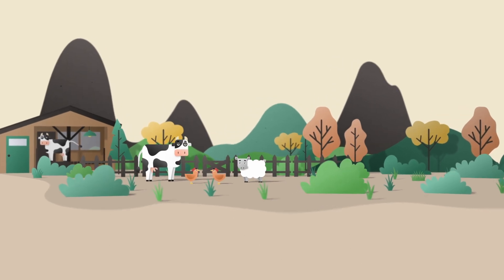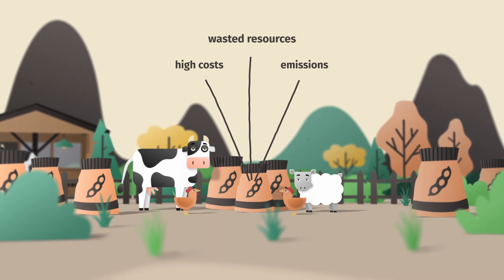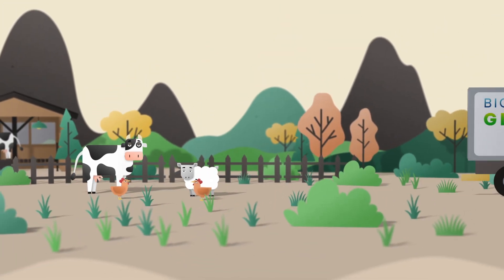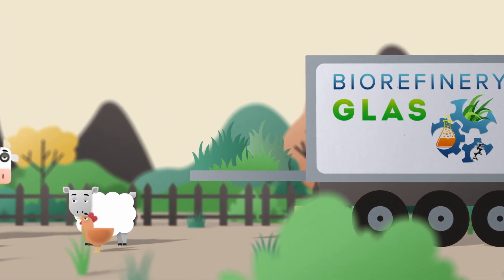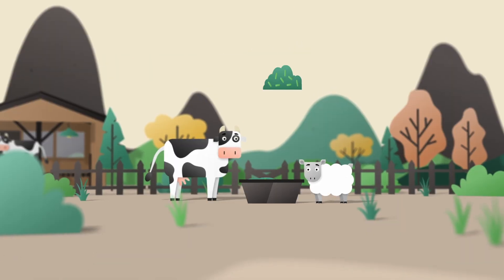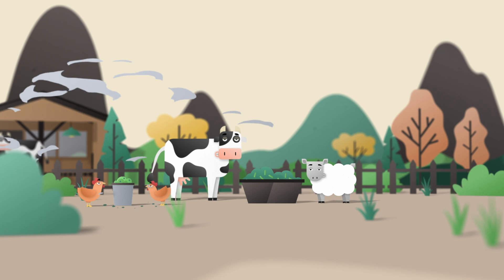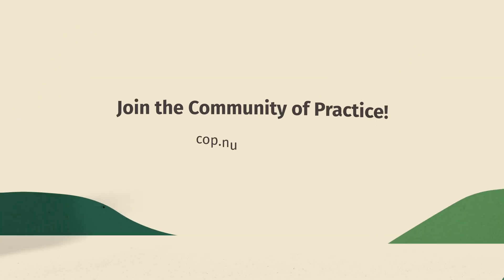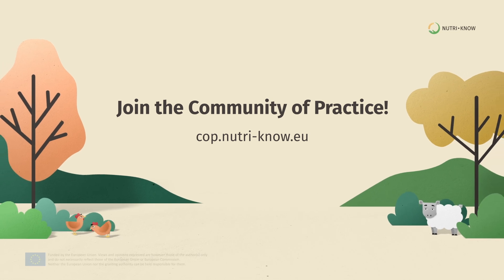A Grass-Based Alternative to Soy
Europe imports millions of tonnes of soy beans every year to feed livestock, resulting in high costs, emissions and wasted resources. But there's a smarter, local alternative growing right next to our farms: grass.

In Ireland, Biorefinery Glas has developed a small-scale system to process fresh grass into valuable products. The grass is chopped and pressed, producing a solid press cake for cattle feed and a liquid, protein-rich fraction for use as a bio-based fertiliser or dried feed for chickens and pigs.

This innovative approach provides a protein-rich alternative to soybeans, helping farmers to reduce costs, reduce emissions and diversify their income.